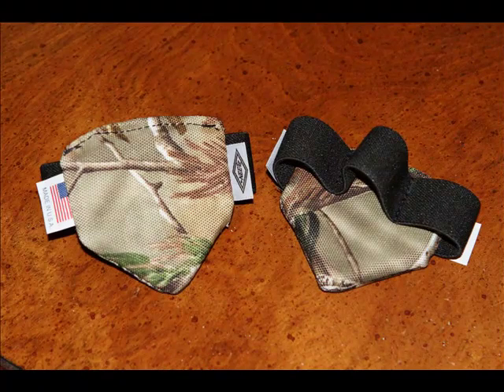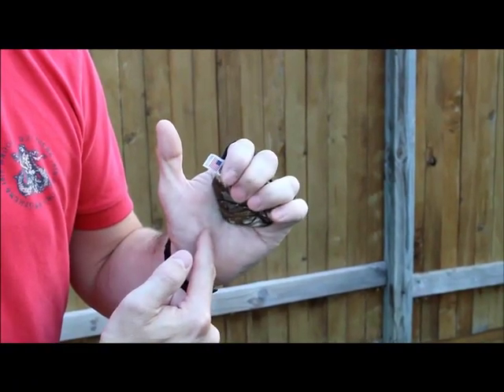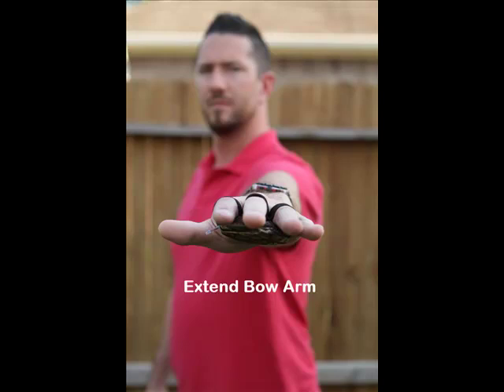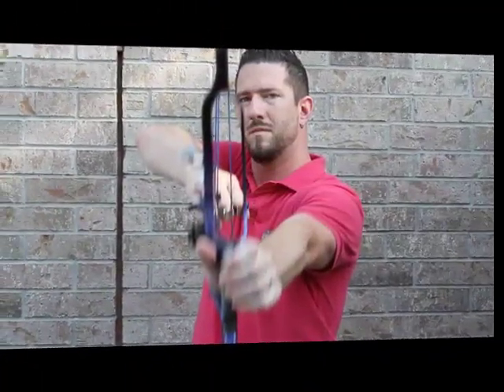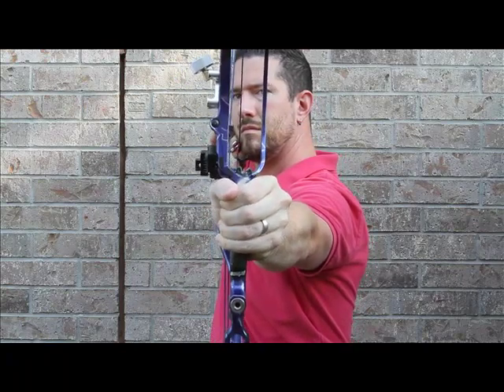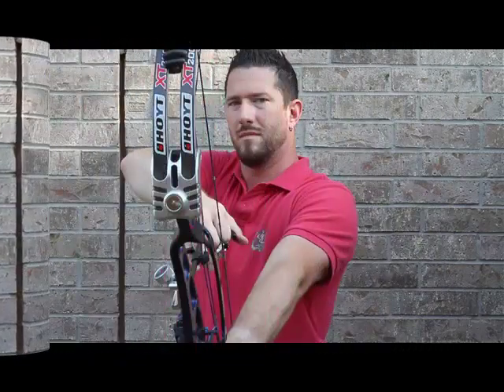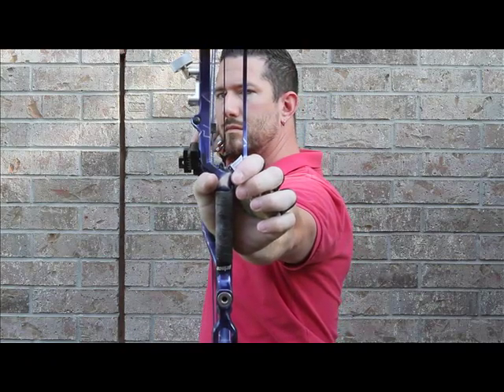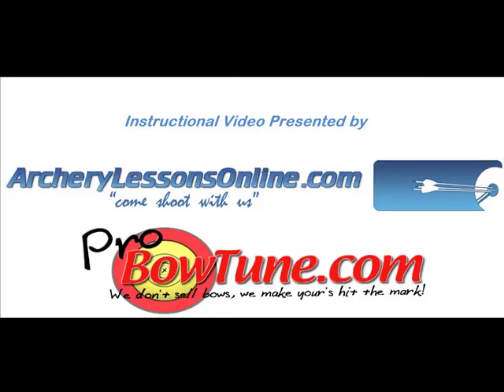True Shot Coach Archery Instructional Video (old)